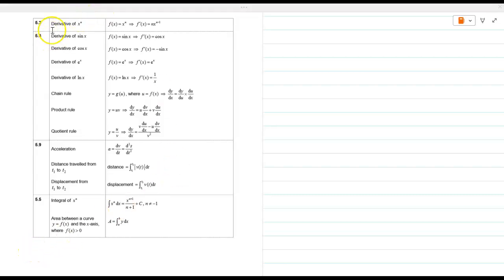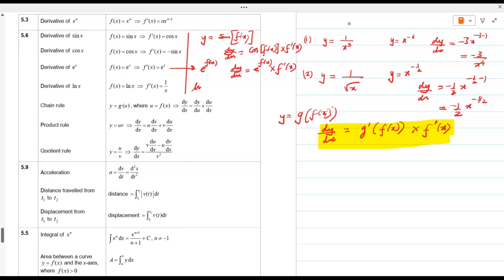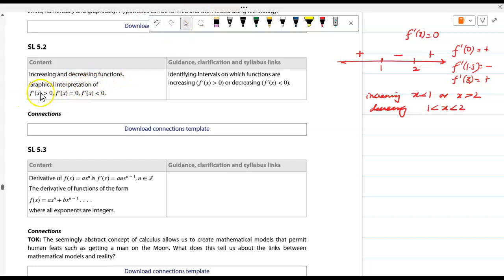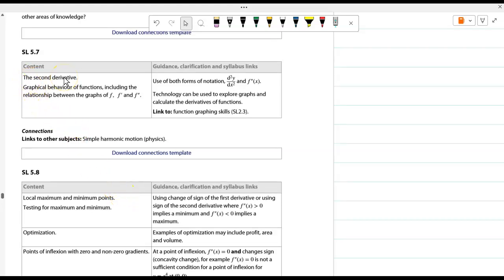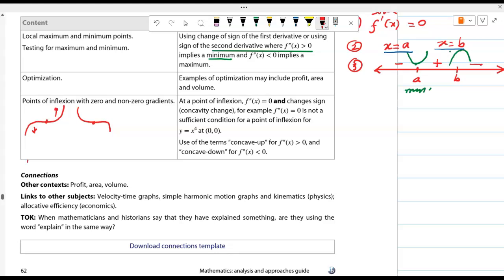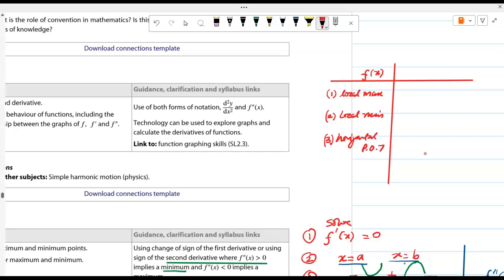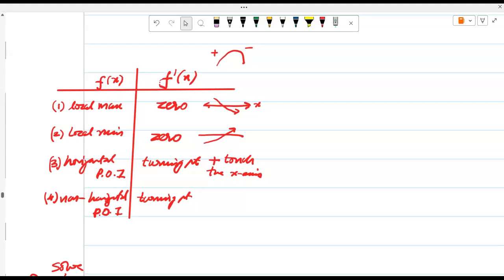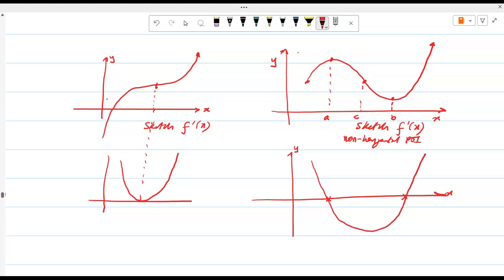IB SL derivative concepts revision in less than 30 minutes